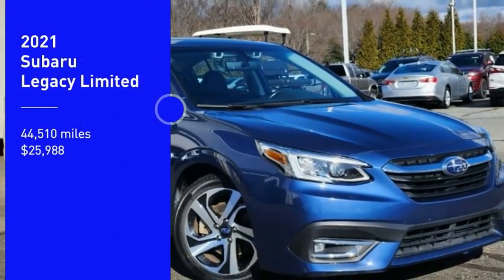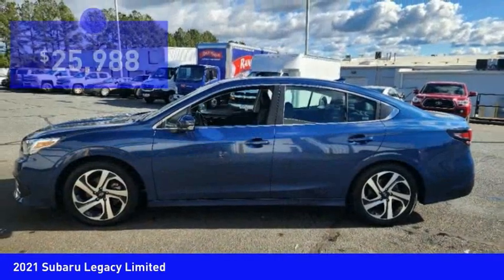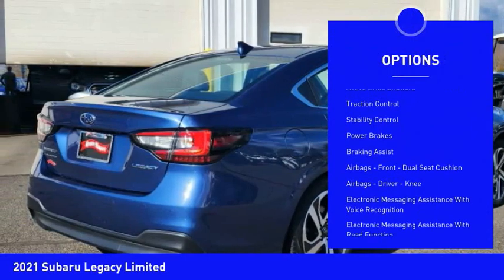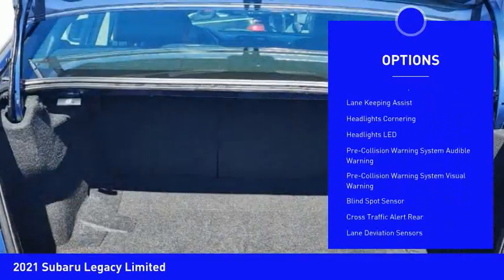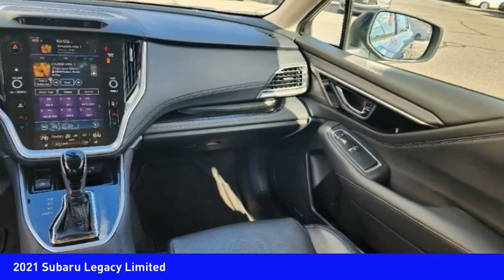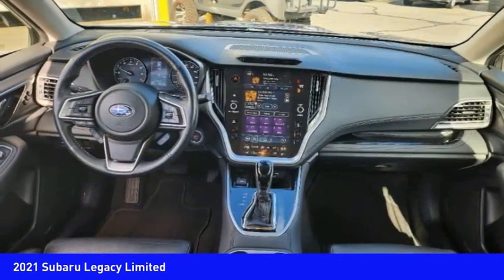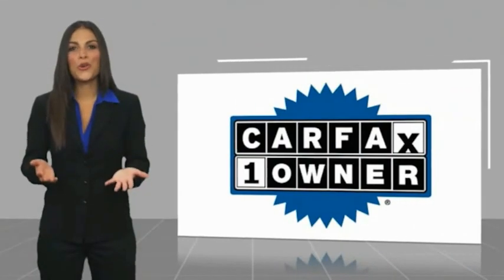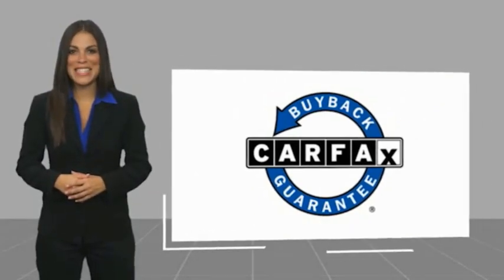2021 Subaru Legacy Mooresville NC 51702X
2021 Subaru Legacy Limited

You'll love this 2021 Subaru Legacy. This is a vehicle you'll want to take home. Call and get in touch with Randy Marion Chevrolet Buick Cadillac directly, and be the first to open the vehicle door today!